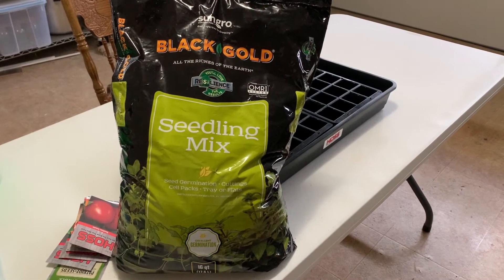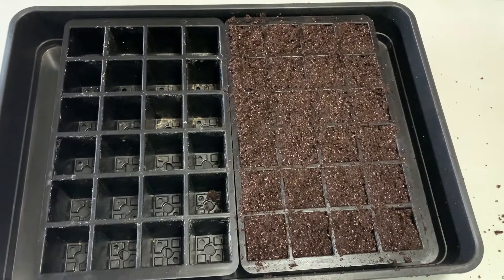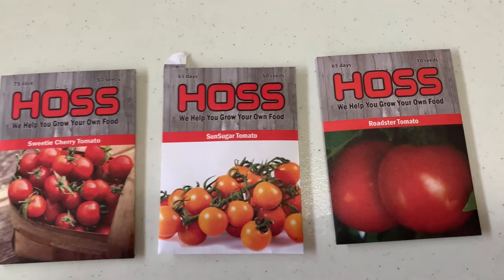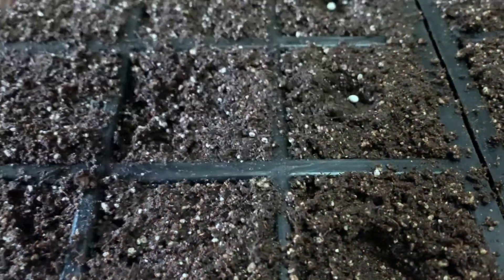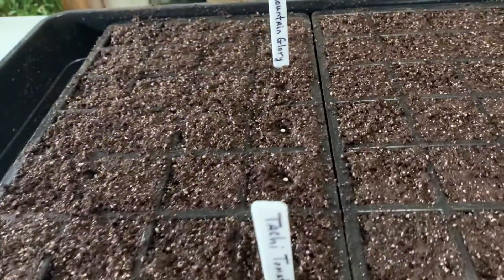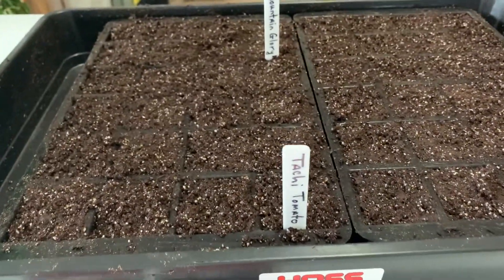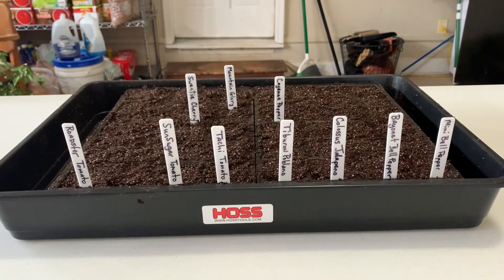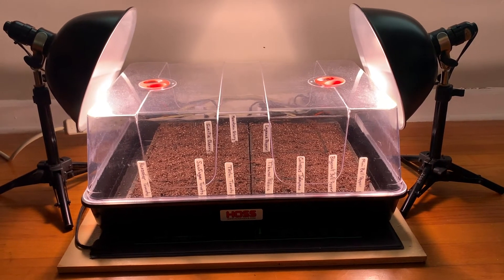Starting Pepper & Tomato seeds!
This channel is all about home gardening for beginners as well as some more advanced gardeners. How to start and plan your garden as well as starting of your own garden seeds. This channel is all about start to finish home gardening success. Today I start my peppers and tomatoes. Come along and see what I am growing this year! Enjoy!